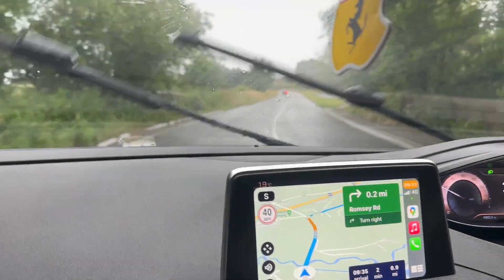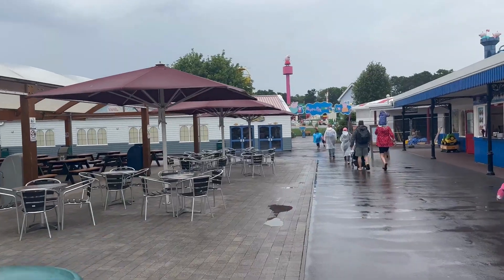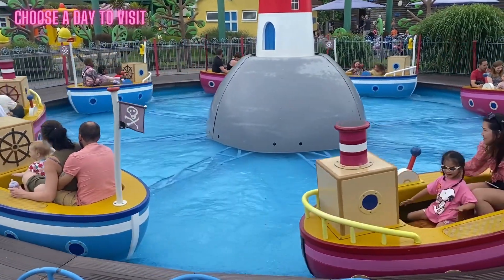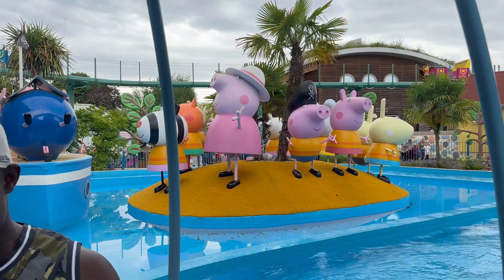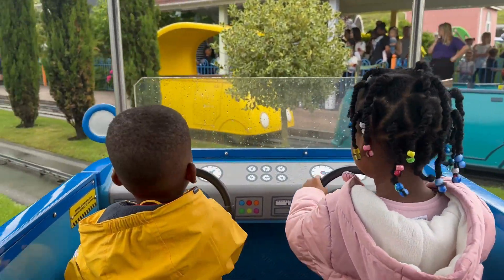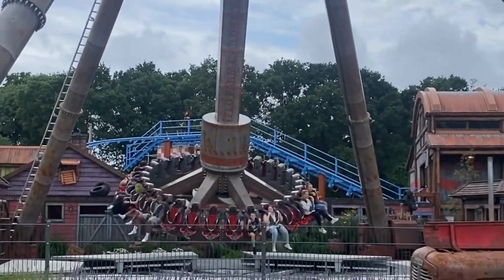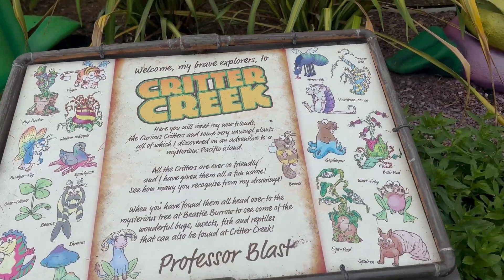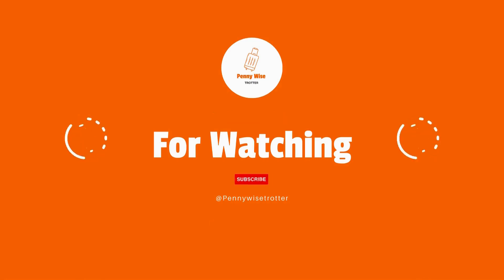TIPS TO HELP YOU NAVIGATE PEPPA PIG WORLD PAULTON'S PARK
Peppa pig world 2023
In today's video, I am taking you all along to the magical Peppa Pig World theme park at Paulton's Park in England.  We went on Miss Rabbit's helicopter, Grampy rabbits sailing club, George's dinosaur adventure, and many more. I hope my tips help you enjoy a fantastic family day out.